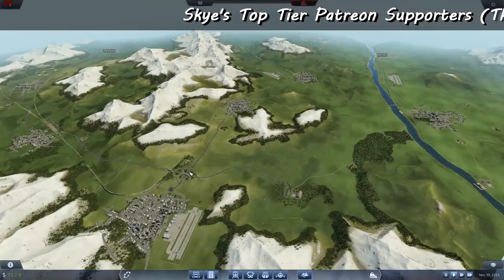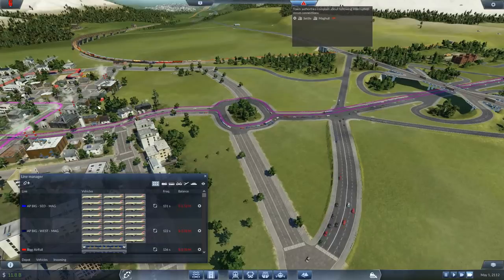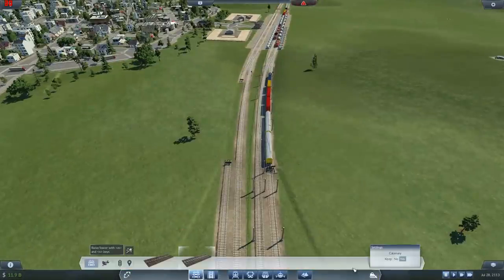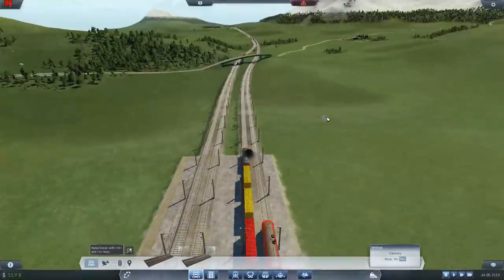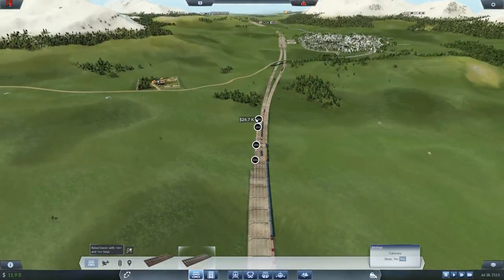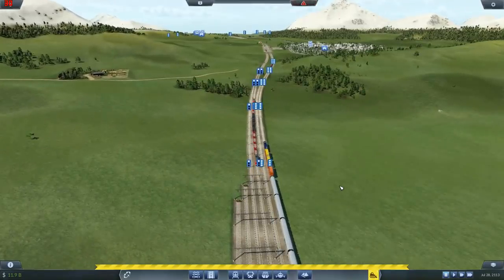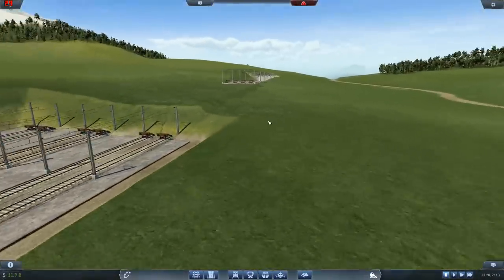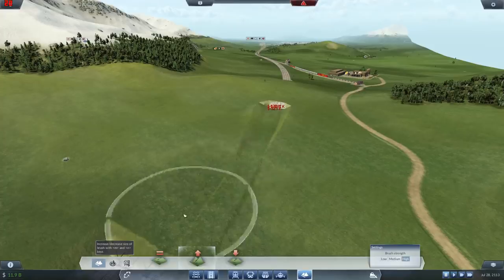Transport Fever EPEC Challenge Ep 65 - Iron and Coal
Transport Fever Gameplay / Let's Play - The EPEC Challenge! Trying to transport every product to every city on the map! - A full sandbox playthrough starting in 1850 on a European mountainous map.

CPU: Intel i7-4790k @4 GHz
RAM: 16GB
GPU: MSI NVIDIA GeForce GTX 1080 GAMING X 8GB GDDR5X

End Titles Music:
Tobu - Candyland

End Titles Music:
Tobu - Candyland